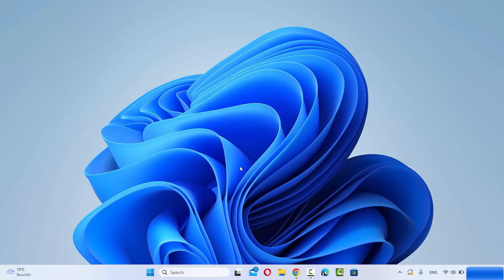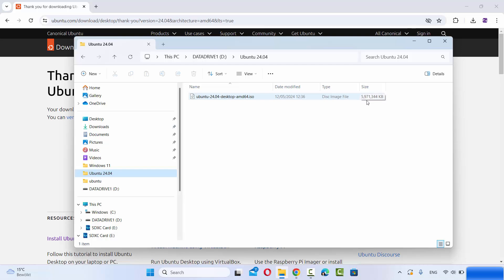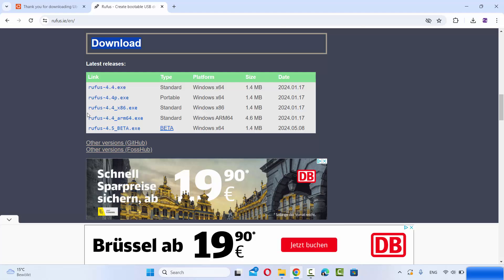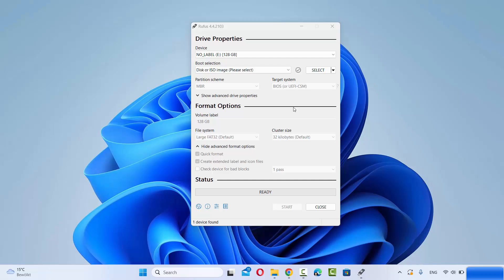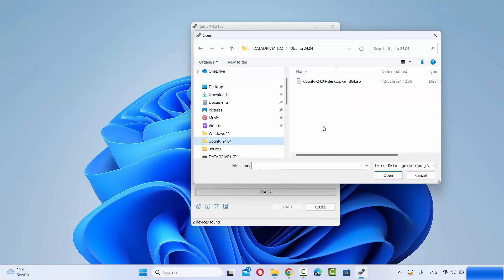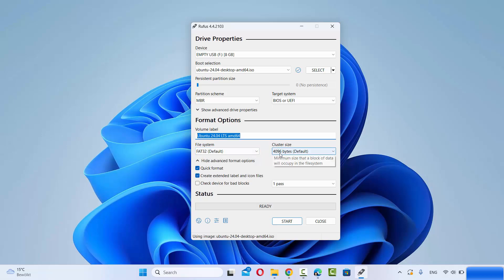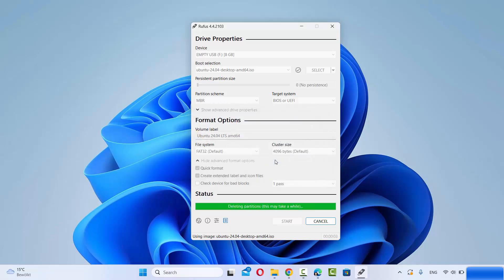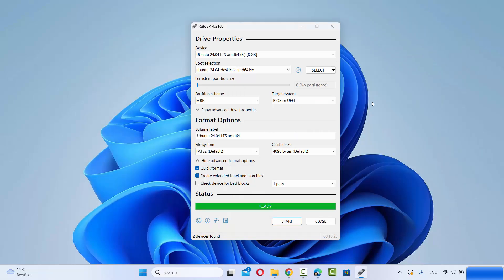How to Make a Ubuntu 24.04 LTS Bootable USB in Windows 11 Using Rufus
In today’s video, we’ll show you how to create a bootable USB drive for Ubuntu 24.04 LTS using Windows 11 and Rufus. Whether you’re looking to install Ubuntu on your system, try it out in a live environment, or set up a dual-boot system, creating a bootable USB is the first step. Rufus is a reliable and lightweight tool that makes this process quick and easy. Follow along as we guide you through each step to get your Ubuntu bootable USB ready in no time.

**Why Create a Bootable USB for Ubuntu?**

A bootable USB drive allows you to install Ubuntu on your PC, test it without making changes to your existing system, or use it as a recovery tool. It’s a portable solution that you can carry anywhere, giving you the flexibility to run Ubuntu on any compatible computer. Creating a bootable USB with Rufus ensures that the installation process is smooth and that the USB is configured correctly for your hardware.

- **Downloading Ubuntu 24.04 LTS ISO:** We’ll start by showing you how to download the latest Ubuntu 24.04 LTS ISO file from the official Ubuntu website. You’ll learn which version to choose and how to verify the download to ensure it’s not corrupted.

- **Installing Rufus on Windows 11:** Next, we’ll guide you through downloading and installing Rufus on your Windows 11 system. Rufus is a free and user-friendly tool specifically designed for creating bootable USB drives.

- **Creating the Bootable USB:** We’ll walk you through the process of using Rufus to create a bootable USB drive. This includes selecting the correct USB drive, choosing the Ubuntu ISO file, and configuring the settings in Rufus, such as partition scheme and file system. We’ll explain each setting so you know exactly what you’re doing.

- **Booting from the USB Drive:** After creating the bootable USB, we’ll show you how to boot your computer from the USB drive. This is crucial if you plan to install Ubuntu or use it in a live environment. We’ll also provide tips on accessing the boot menu and changing the boot order in your BIOS or UEFI settings.

- **Troubleshooting Common Issues:** Lastly, we’ll cover common issues you might encounter during this process and how to resolve them, ensuring a successful creation and booting of your Ubuntu USB.

**Key Features:**

- **Beginner-Friendly Guide:** This tutorial is designed with beginners in mind, ensuring you can follow along even if you’re new to using Rufus or creating bootable USB drives.

- **Step-by-Step Instructions:** Each step is explained in detail, with visual aids to help you understand the process fully, from downloading the ISO to booting from the USB.

- **Efficient and Reliable:** Using Rufus ensures a fast and reliable creation of your bootable USB, with settings optimized for Ubuntu and modern hardware.

**Helpful Resources:**